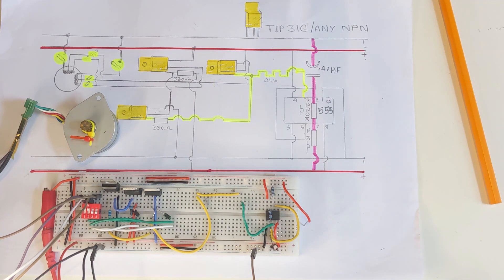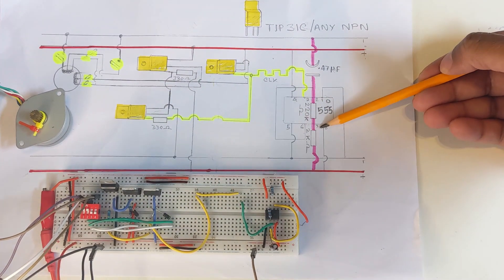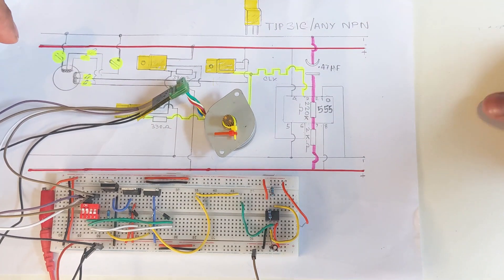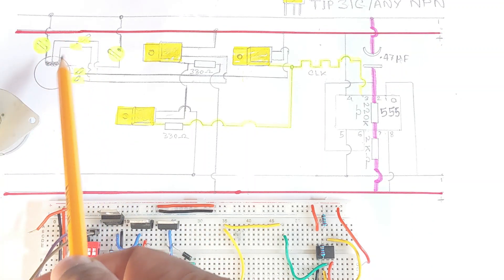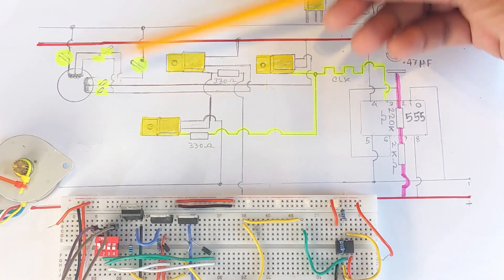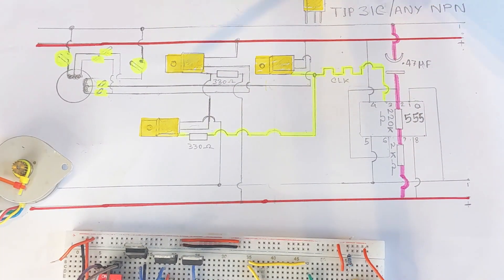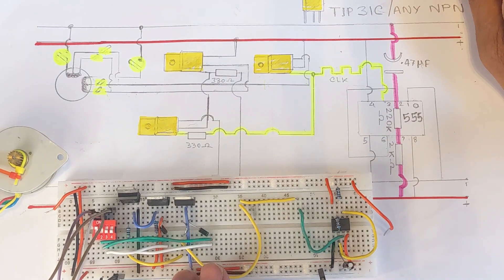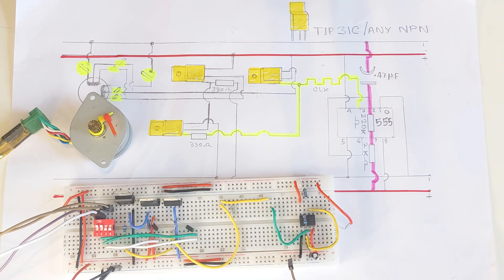555 Timer to Control Six Cable Bipolar DC Stepper Motor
In this video, I have shown- how to control a six cable bipolar DC stepper motor using only 555 timer and three MOSFET.